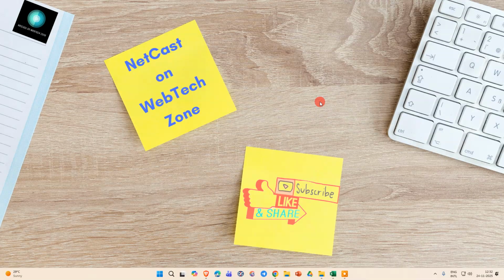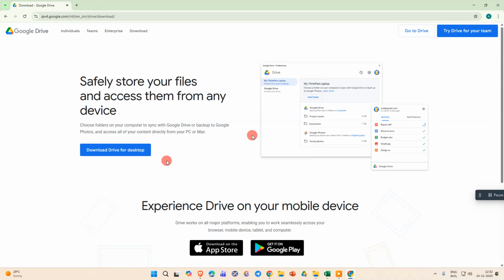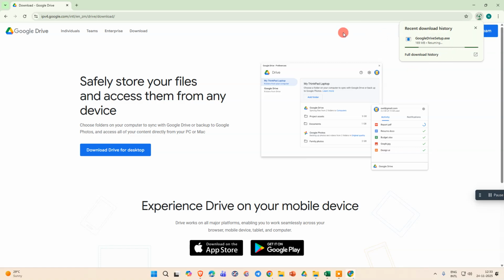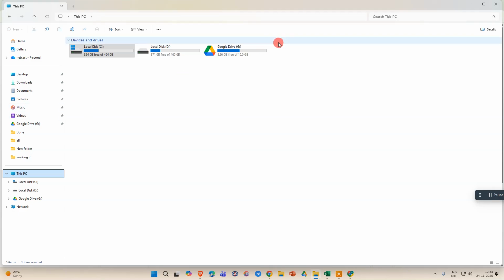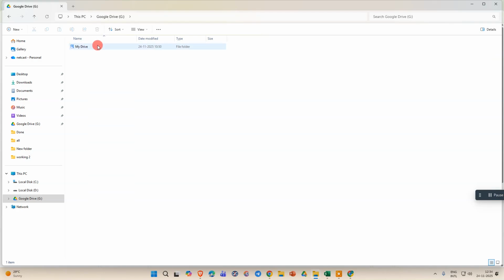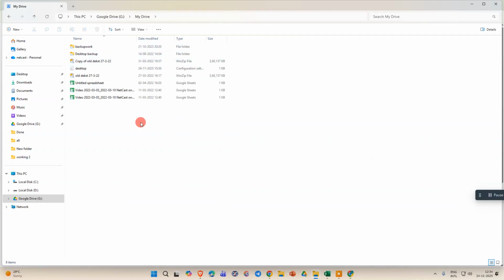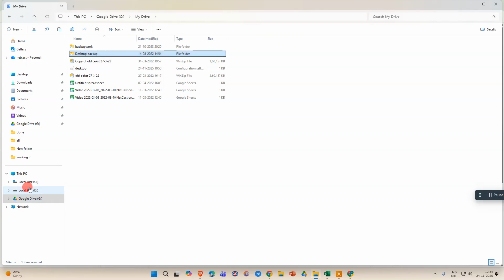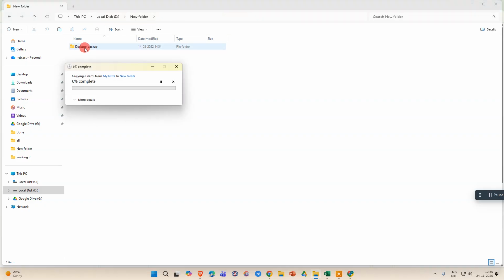Can't Download Big File From Google Drive? | Download Large File From Google Drive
In this video I show how to download big file from Google Drive without disconnect or browser crash, and many users face this problem. I explain how to install Google Drive for desktop then login with same email so all your drive files show in file manager. After that you just copy the big file from My Drive and paste it in any local disk and it start downloading safely. This method help to download TB or GB file easy without fail so hope this video help you.

Queries Covered:
• How to install Google Drive for desktop
• How to access Drive files inside file manager
• How to download TB or GB size files without browser crash